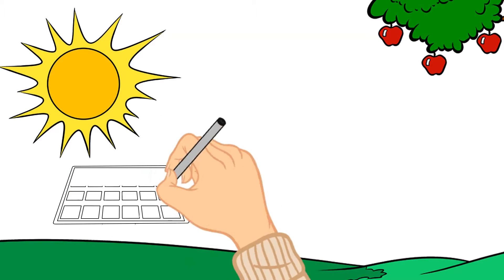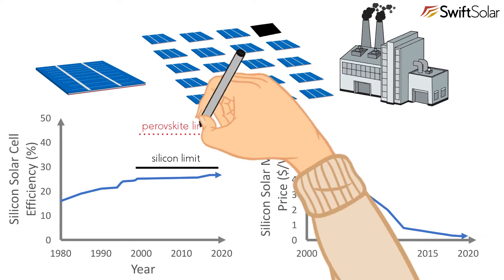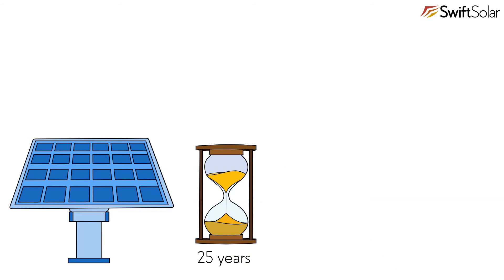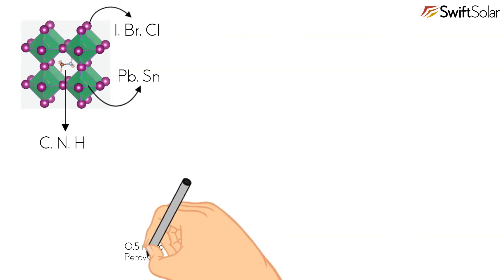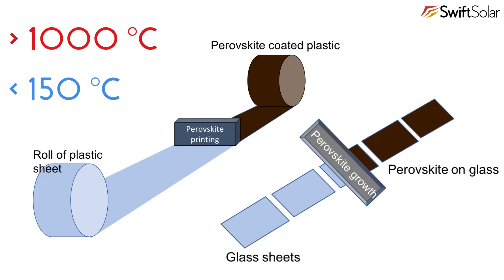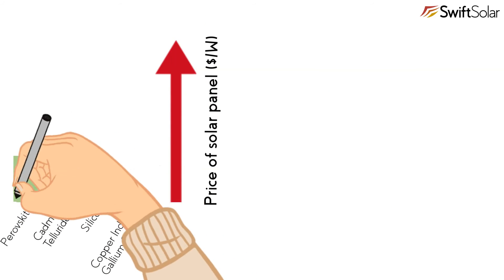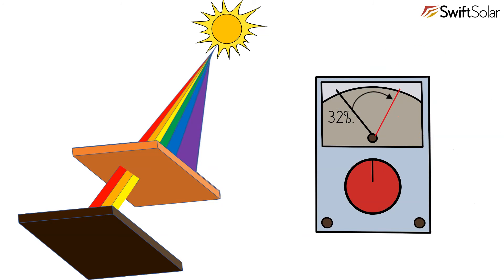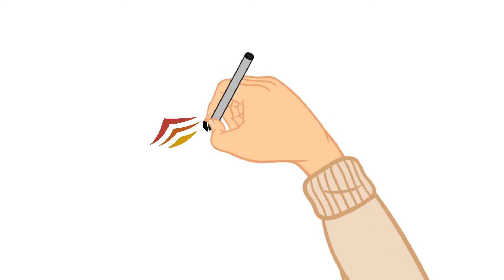The Promise of Perovskite Solar Cells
Interested in how new technology can enable a solar powered future? Watch this video introducing perovskite solar cell technology to learn about this exciting new material and the opportunities it presents.